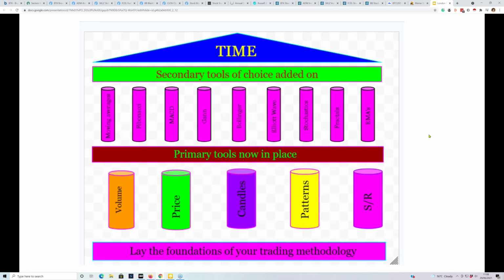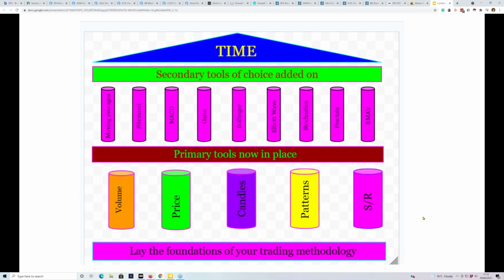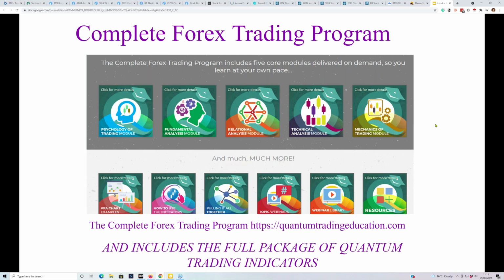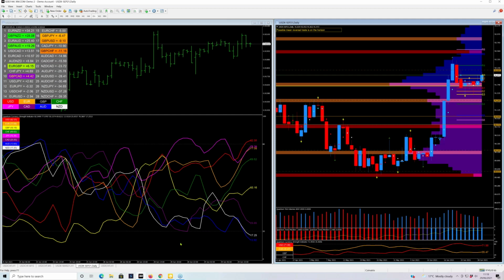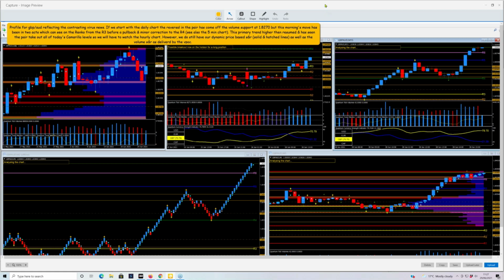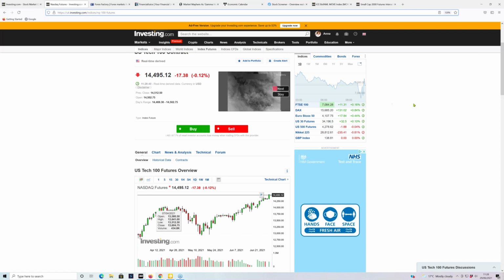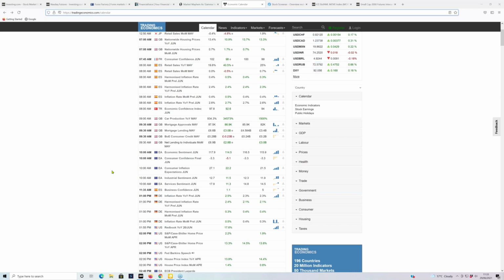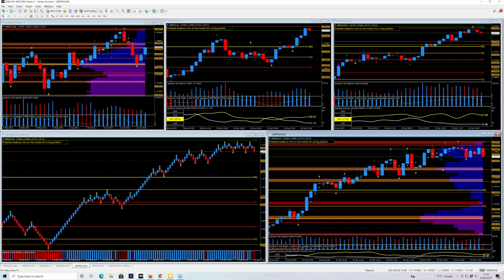Part 1 of the trading webinar - Forex levels and flow and the application of volume price analysis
The first part of the trading webinar where we start with forex and explain the concepts of levels and flow and the application of volume price analysis